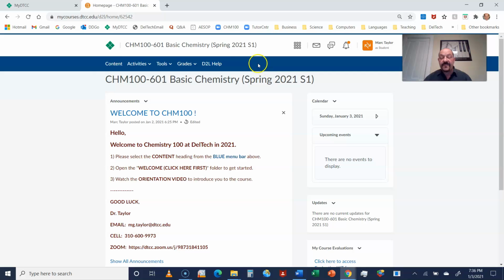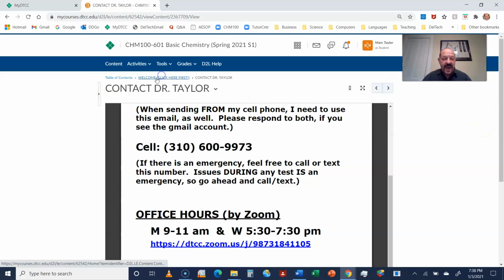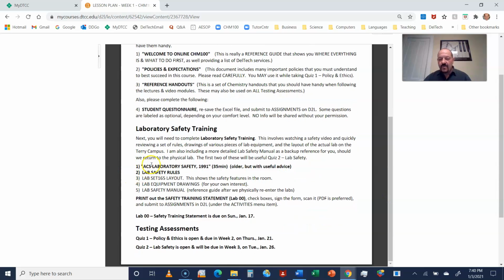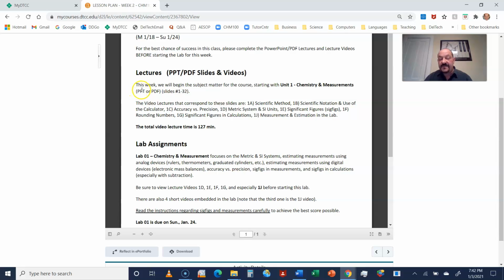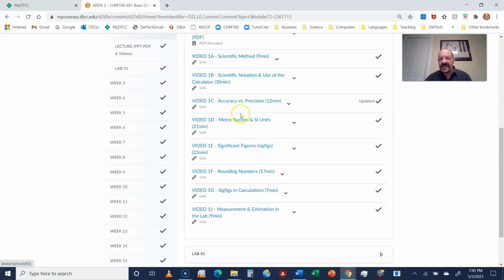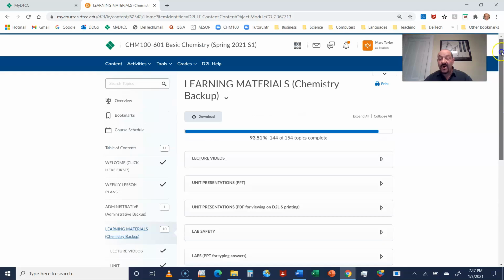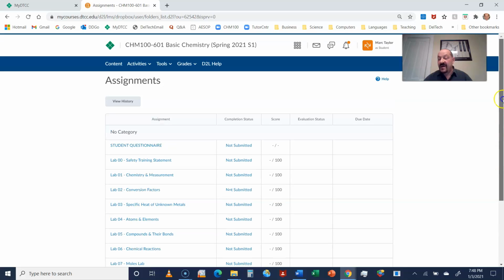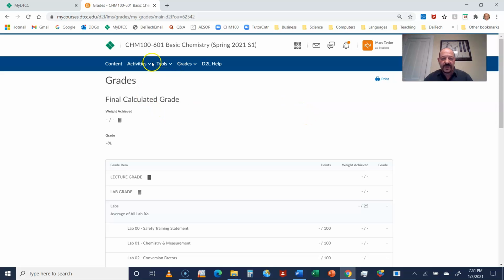DelTech CHM100 ORIENTATION VIDEO (24min)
2021-1Spring DelTech CHM100 ORIENTATION VIDEO (24min)